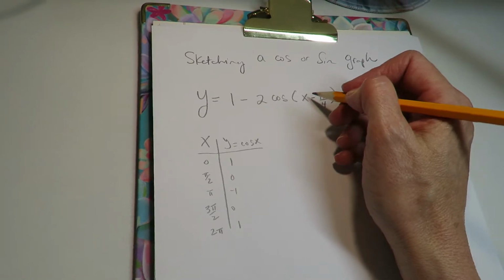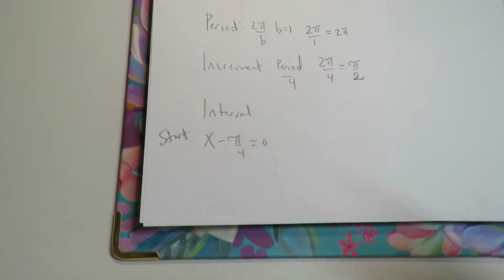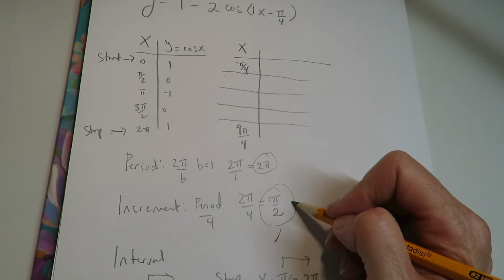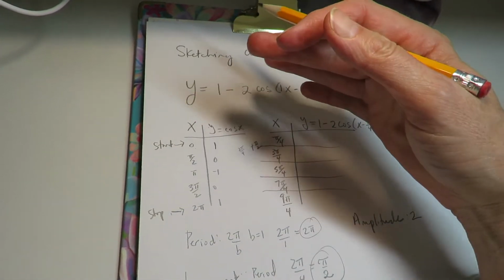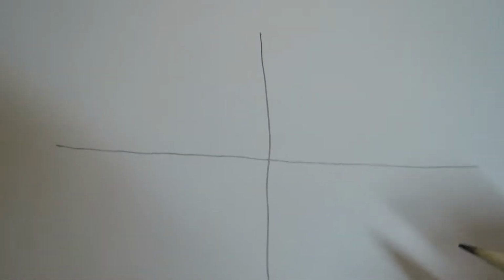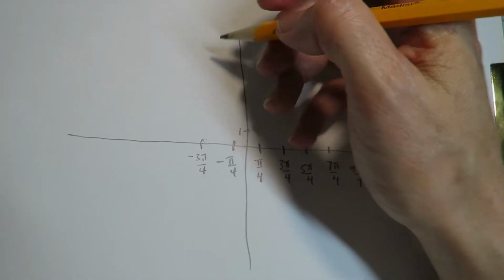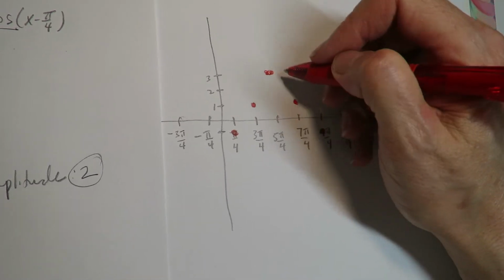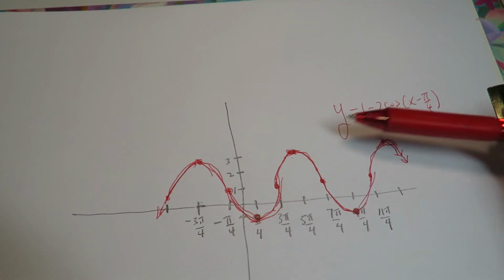9A Graphing a Sin or Cos Function